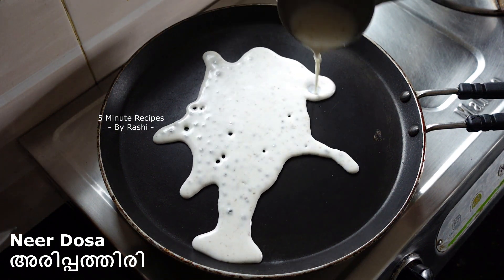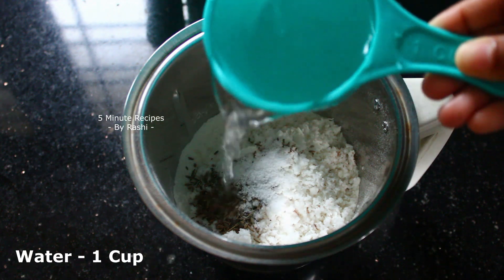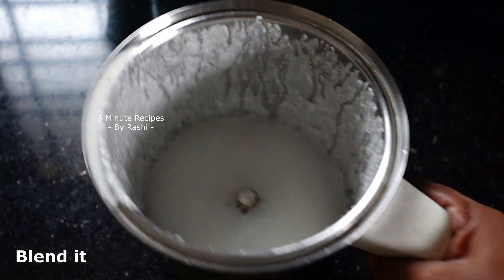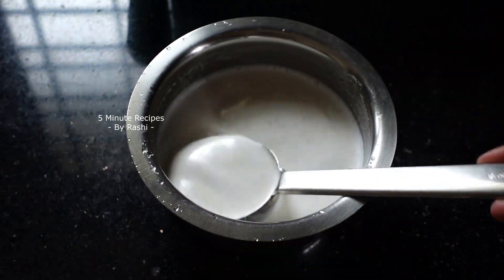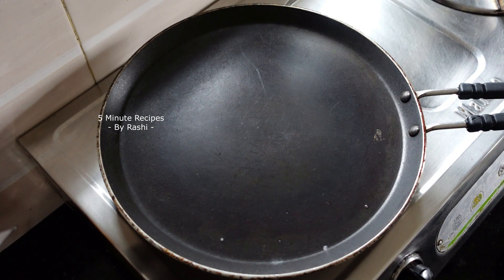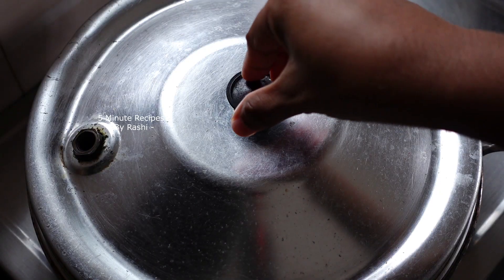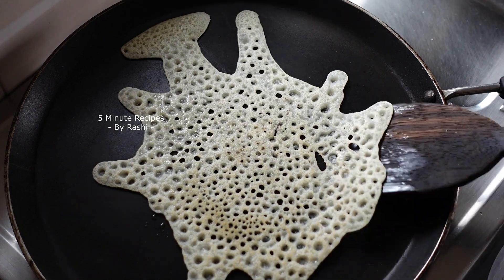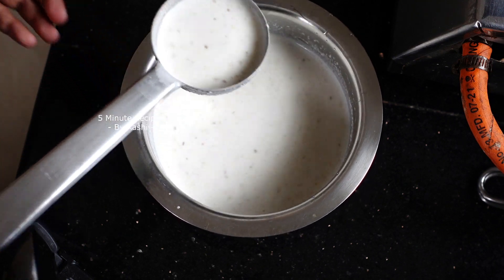അരിദോശ | Ari Dosa | Neer Dosa | Rice Powder Recipe | Breakfast Recipes | 5 Minute Recipes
5 MINUTE RECIPES
Quick | Easy | Yummy | Tasty

NEW RECIPE
Every Week

cookery show malayalam
cookery videos
cooking videos
cooking malayalam
cooking videos malayalam
nalumani palaharangal in malayalam
nalumani palaharam
nalumani palaharam recipe in malayalam
nalumani palaharangal
nalumani palaharam malayalam
nalumani snacks
nalumani snacks in malayalam
nalumani palaharam recipe
nalumani palaharam recipe in malayalam simple
evening snacks
simple snacks
simple snacks recipe
simple snack recipes at home
simple snacks recipe malayalam
simple snacks to make at home in 5 minutes
simple snack recipes at home in malayalam
variety tea snacks recipes
how to make Irani Pola
Kerala food
Ramzan snacks
Veg cake without oven
Egg pola
lockdown special
ramadan recipes
iftar recipes
snacks recipe
ramadan special recipes in malayalam
nombuthura special
palaharam recipe in malayalam
ramadan snacks recipes in malayalam
ifthar specials
ramadan special snacks malayalam
ramadan spl recipe malayalam
Ramadan special recipes malayalam
Ifthar special recipes malayalam
Nombuthura vibhavangal
Malayalam
Malabar food
Ifthar snacks
Ramadan snacks
 Kannur special food recipes
Evening snacks recipes in malayalam
Cooking recipes
How to make snacks
Easy snacks
 Nalumani palaharam
nombuthura special recipes in malayalam
ramalan special
ramadan special recipes 2021 malayalam
iftar snacks
simple iftar recipes in malayalam
iftar recipes in malayalam
ramzan special
iftar special
ramadan snacks
ramalan special food malayalamn
ramadan special
food recipes
recipe malayalam
Iftar snack recipes malayalam
Potato snacks
Snacks recipes
Roll recipe
Easy ramadan recipes
Easy recipes
Ramadan snacks
Nombuthura Recipes
Nombuthura snacks recipes
Ifthar snacks recipes malayalam
Ramadan special food
Ramadan items
Ifthar recipes in malayalam
Simple snacks malayalam
Kannappam recipe malayalam
Nalumani palaharam
Rice Snack
Easy Snacks
Maida Recipe Malayalm
Evening Snacks Healthy
Evening Snacks Ideas
Evening Snacks South Indian Recipes
Evening Snack Ideas
Evening Snack Recipe
Evening Snack Options
Evening Snack Ideas Healthy
Evening Snack Items
Evening Snacks at Home
Easy Evening Snacks
Evening Snacks Healthy Indian
Evening Snacks List